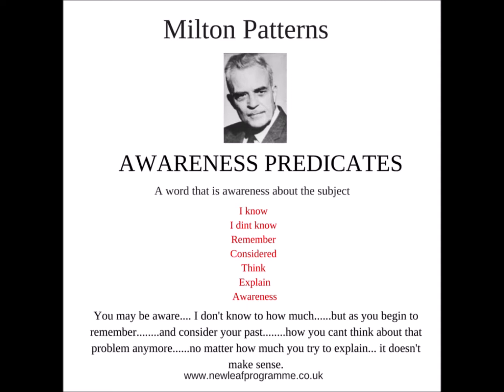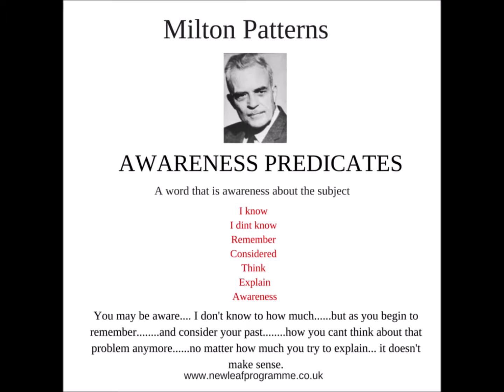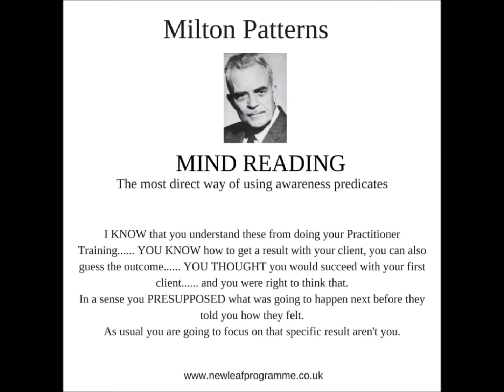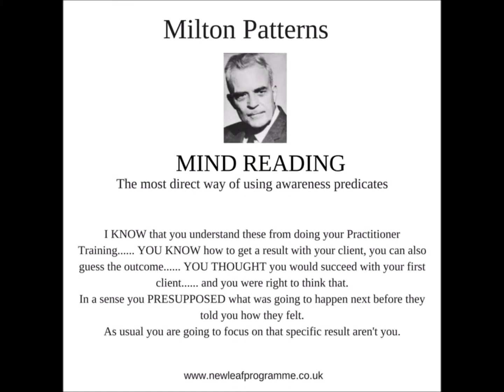NLP Milton Patterns Master Practitioner Training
How to use Milton Patterns By Martin Webster
Master Trainer of  NLP